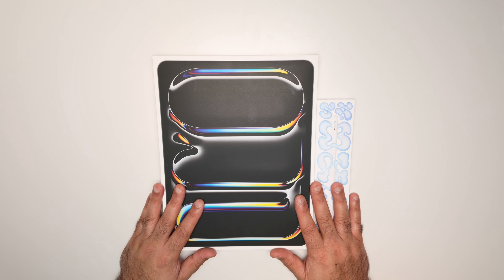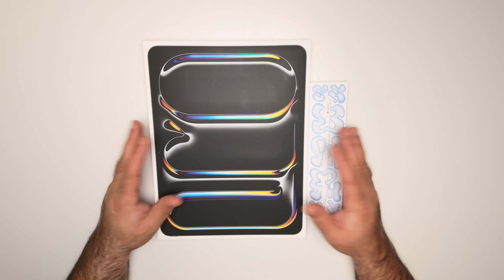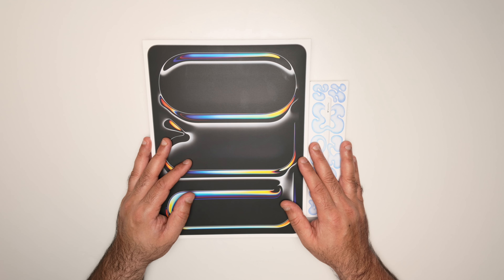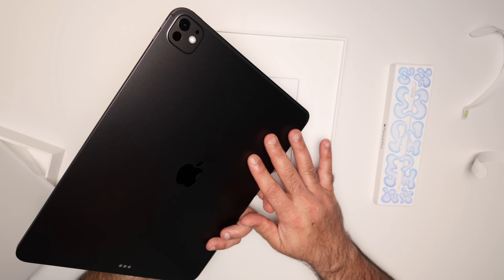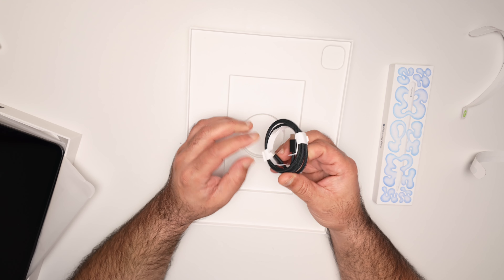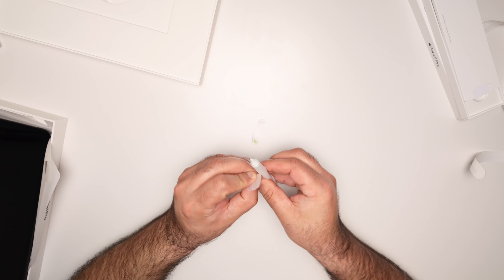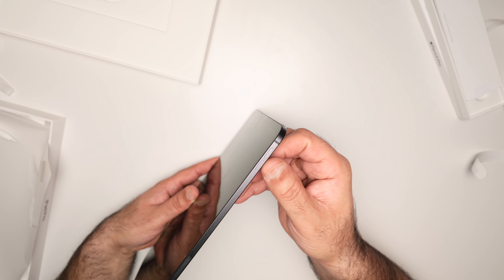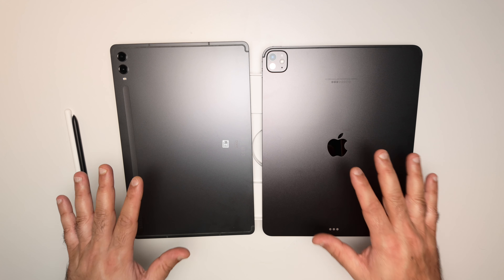iPad Pro 13inch M4 Unboxing & Review: It's Time To Upgrade!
A new iPad Pro 13-inch is a super thin device but only being thin and having super impressive hardware is good enough for its price tag. If you are restricted to 20mph in a supercar, what is the point of having a supercar when you can not use it to its full potential? I feel that the same is the issue with this new iPad Pro, it has super impressive internals and sleek externals but when you cannot use it to its full potential then why not just buy the cheaper iPads?

I suggest to all that wait for the WWDC 2024 and see what Apple brings to the new iPad OS and then if you think that it can replace or even come close to the MacBook Pros then go for the higher specs iPad Pros otherwise just go for the older iPad pros or the new iPad air and save yourself a good amount of cash.

iPad Pro 2024 m4 13 inch
iPad Pro 2024 m4 11 inch
iPad Air 2024 m2 13 inch
iPad Air 2024 m2 11 inch
Apple 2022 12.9-inch iPad Pro (Wi-Fi, 128GB)
Apple 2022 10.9-inch iPad (Wi-Fi + Cellular, 64GB)
Apple iPad mini (8.3-inch, Wi-Fi, 64GB)

KEYBOARDS AND CASES:

Apple iPad Magic Keyboard Case for iPad Pro 11-inch (M4)
Apple iPad Magic Keyboard Case for iPad Pro 13-inch (M4)

3RD PARTY CASES I APPROVE:
Vobafe for iPad Pro 13-inch Case (M4) 2024 with Pencil Holder, Trifold Stand, TPU Flexible iPad Pro 13 Back Cover Case

ESR for iPad Pro 13-inch Case (2024), Powerful Magnetic Attachment, Slim Trifold Stand Case, Supports Apple Pencil Pro and Pencil

ESR for iPad Pro 11-inch Case (2024), Powerful Magnetic Attachment, Slim Trifold Stand Case, Supports Apple Pencil Pro and Pencil

Gear used for filming, recording and editing.

iPhone 15 Promax
DJI Osmo Pocket 3
Wire go 2 mic
Canon r5c
Canon RF 15-35 F2.8
Macbook Pro M3

Ehtasham Anwar is a participant in the Amazon Services LLC Associates Program, an affiliate advertising program designed to provide a means for sites to earn advertising fees by advertising and linking to amazon.co.uk